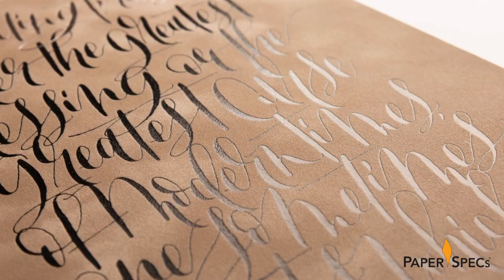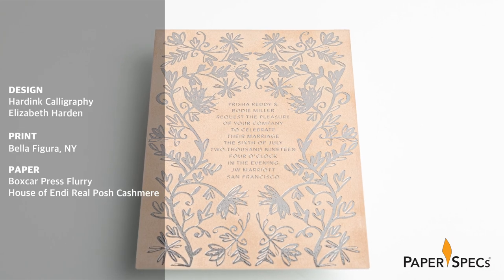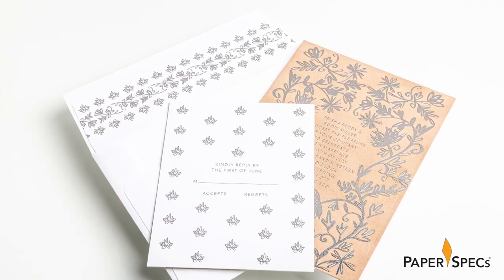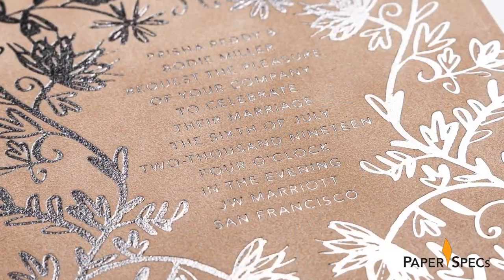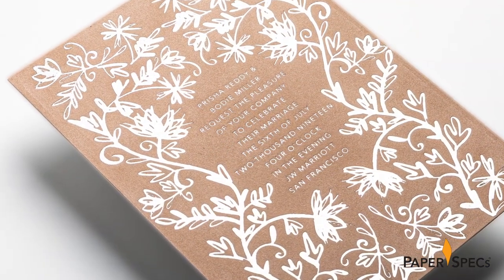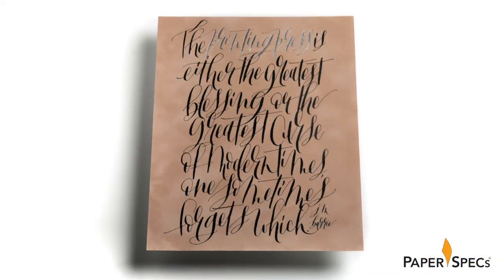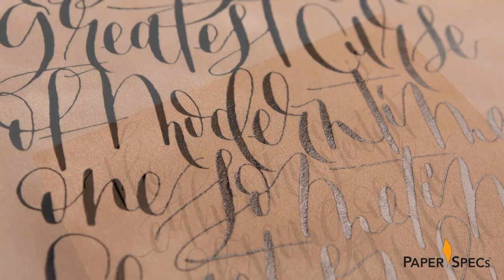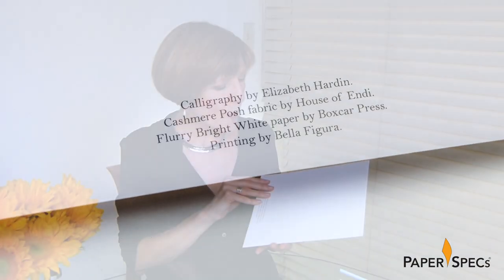PaperSpecs.com | Paper Inspiration #409 - Silky Cashmere Broadside Print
“The printing press is either the greatest blessing or the greatest curse of modern times...” this broadside quips. Ironically, the piece indirectly suggests that the same might be said of all the various laminates and coatings that papers offer today. Don’t get me wrong – I love a good paper treatment as much as the next person. But this 8-x-10 inch print provides a much greater treat for the fingertips than any textured finishes you’re likely to encounter.
What’s the secret? Real Posh Cashmere fabric from House of Endi ) duplex laminated to Flurry cotton paper from Boxcar Press That sensual cashmere feel makes this sheet completely unputdownable – so much better than even Soft Touch, if you ask me.

Based on a similar piece that Boxcar Press created as a crowdfunding perk for funding the creation of its Flurry cotton paper line, they created THIS print especially for PaperSpecs VIP members, who receive a number of rare, hard-to-find print pieces in each quarterly VIP Box. [There’s a quarterly VIP Box?!! Gimme

Produced by Bella Figura ), it features the witty saying I mentioned earlier attractively rendered in Black foil – except for the Platinum foil used for the words “printing press” – all designed by Elizabeth Harden of Hardink Calligraphy On the back are the production credits digitally printed so as not to bruise or otherwise mar the fabric.

The combination of finger-pleasingly soft Flurry cotton paper on the back and that ultra-lush Cashmere fabric on the front transforms an already attractive print into a truly multi-sensory experience.